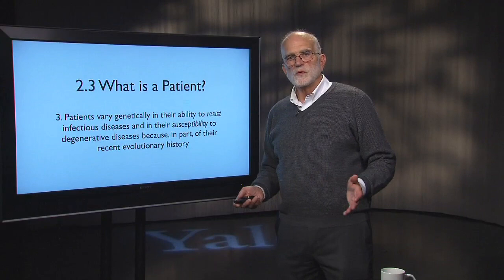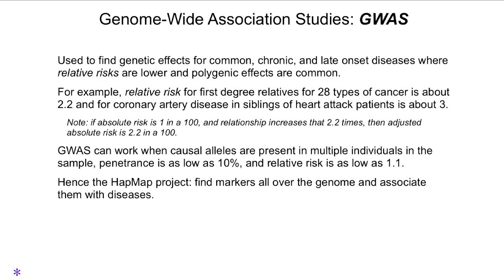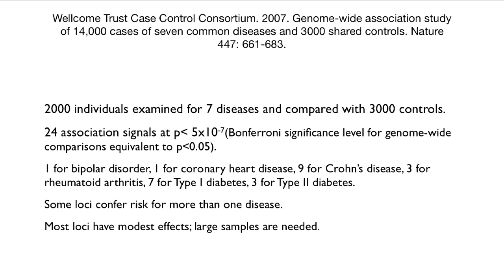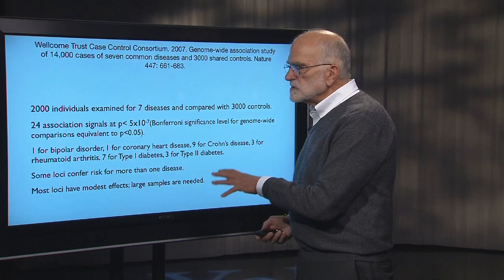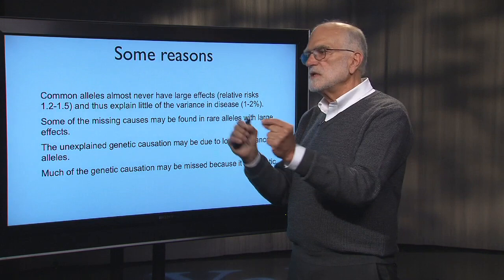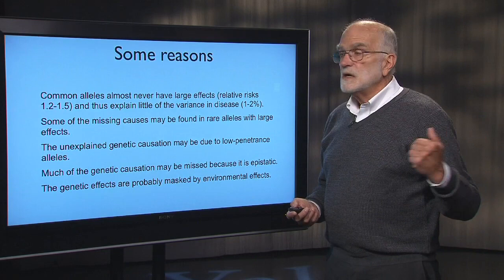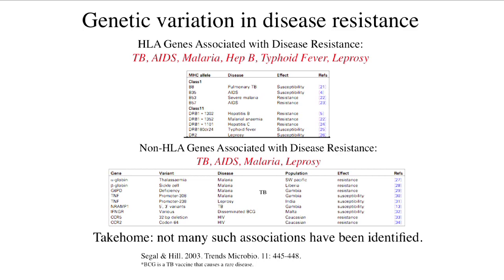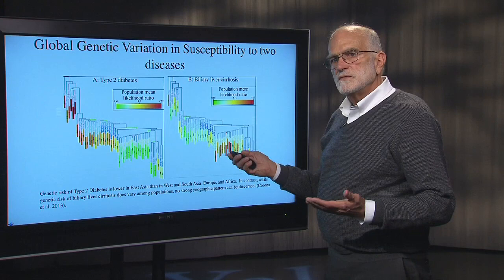2.3 What is a patient? Genetic Variation for Disease Resistance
In this third lecture of the section section (What is a patient?) of the course, Prof. Stearns surveys human genetic variation for disease resistance.